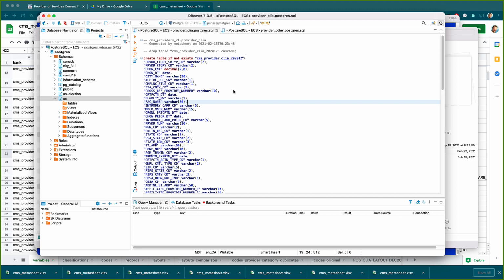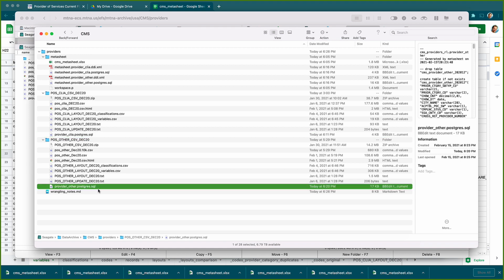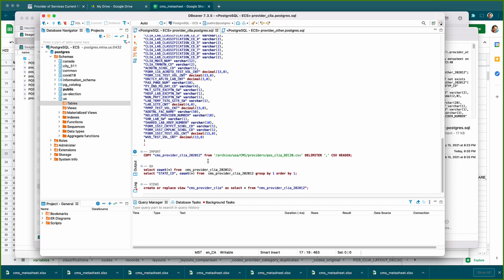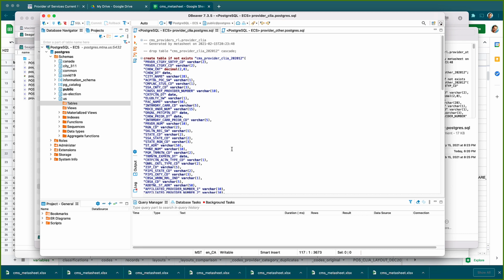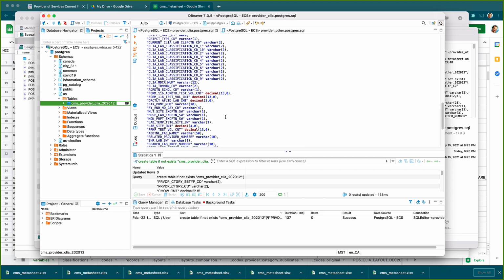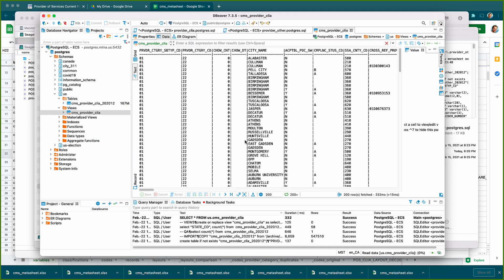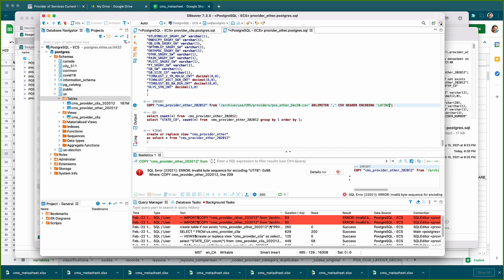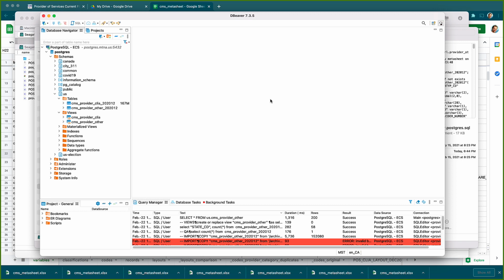Curating and Publishing CMS Service Providers Data - PART 7: Loading into Database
This videos series illustrates the various data wrangling steps surrounding the discovery, processing, documentation, and publication of the U.S. Center for Medicare and Medicaid Service in our Rich Data Services Platform.

At the end of the process, the enhanced version of the original data is in our Rich Data Services platform, making both the data and metadata concurrently available over a flexible web service (API), ready for immediate use. At this time we have made this publicly available.